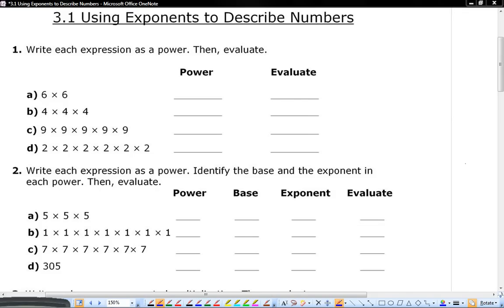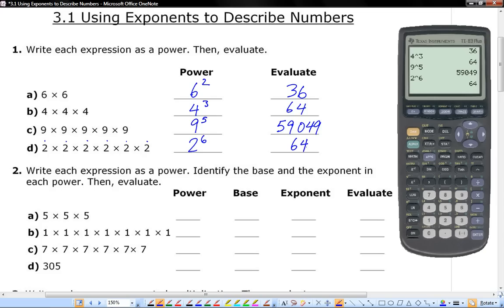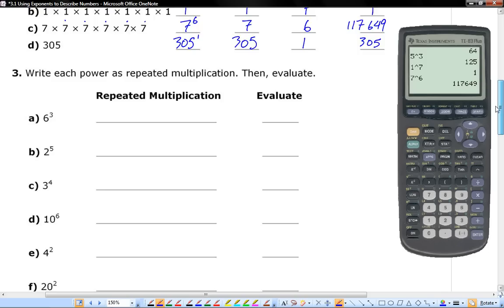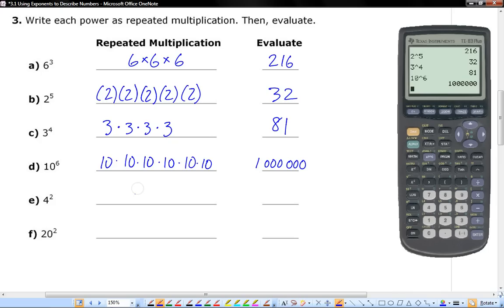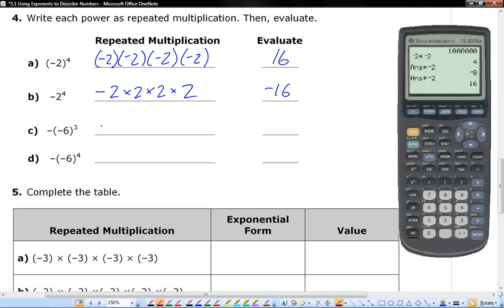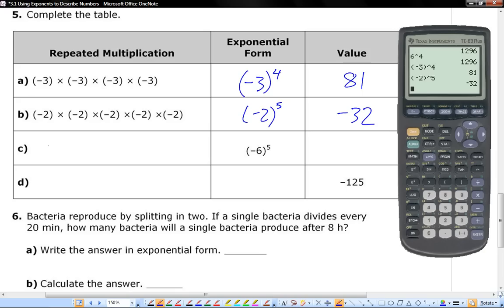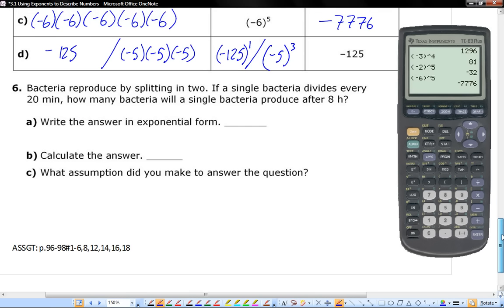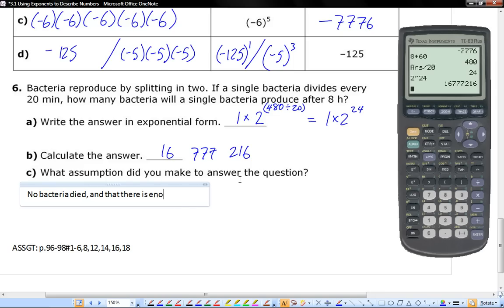Math 9 Lesson 3.1